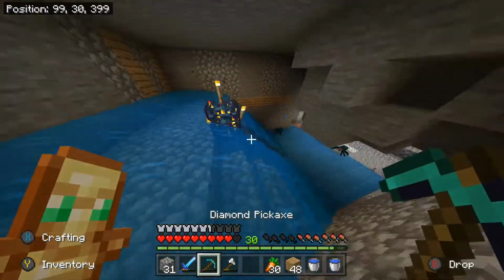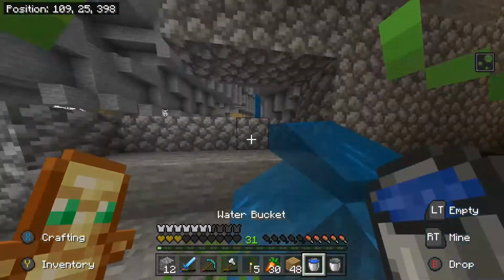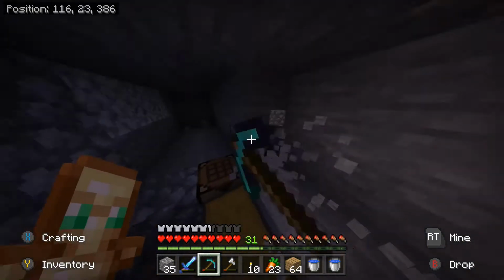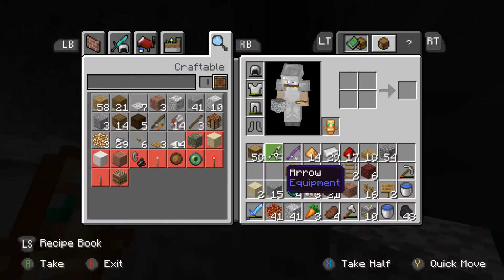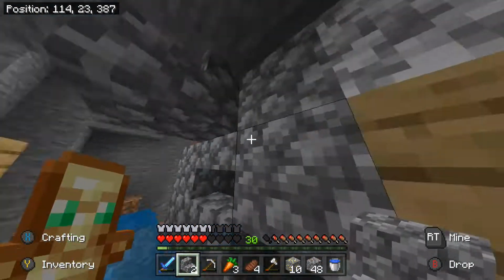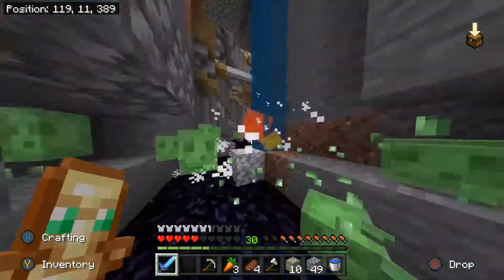AUTOMATIC CAVE SPIDER FARM 750+ String A Hour EP 7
Hey Guy's I Am Captain Mave 64 And In Today's Video We Are building at automatic cave spider farm for both java and bedrock this was build on bedrock but it should work on java this machine makes at least 750 string an hour but it does not give spider eyes but once made you can gather and that is about it so anyway's guy's If You Liked The Video Consider Giving Me A Like And Subscribe And Comment What You Would Like For Me To Do Next
Thx For Watchin'

I STREAM WITH AND WITHOUT A MIC